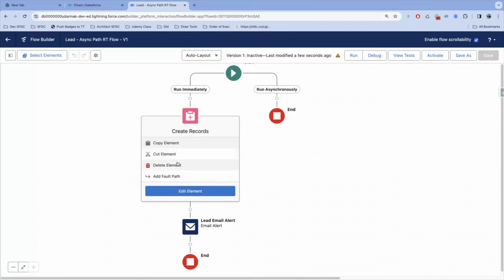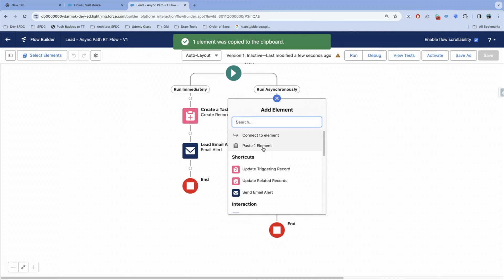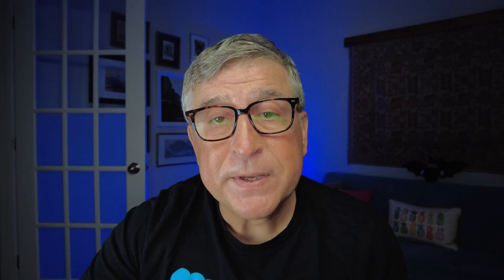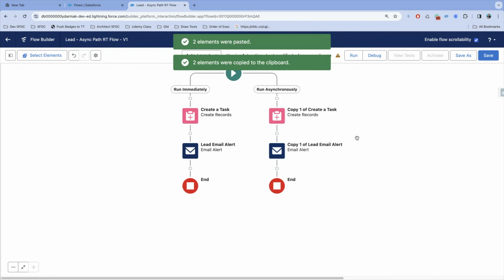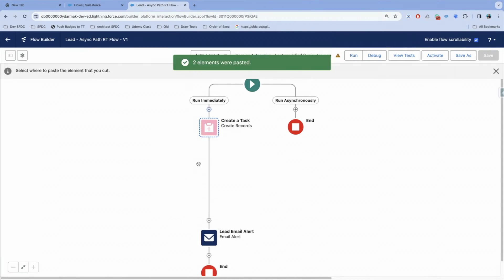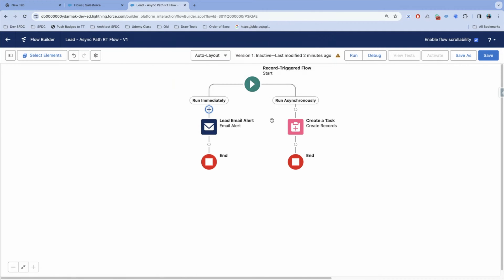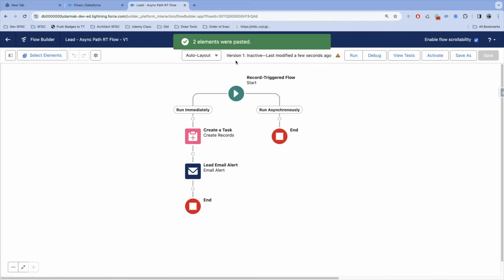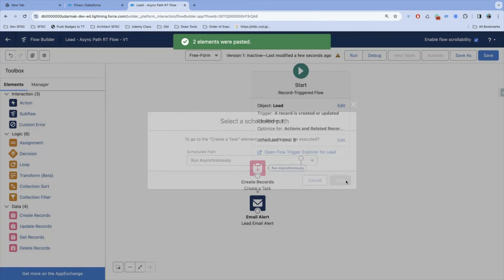Copy, Cut, and Paste Salesforce Flow Elements - Short Tip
Short tip: Learn how to copy, cut, and paste flow elements in this short video.